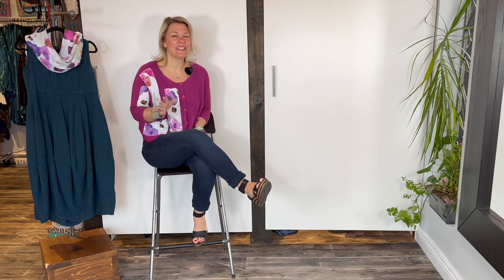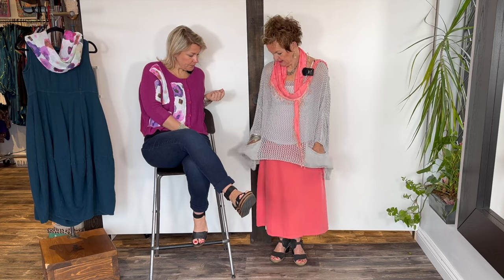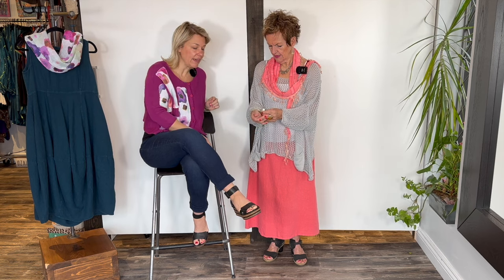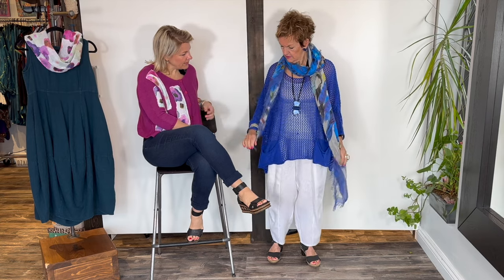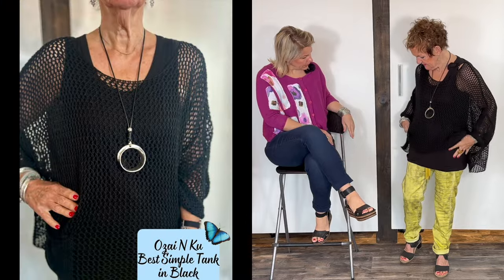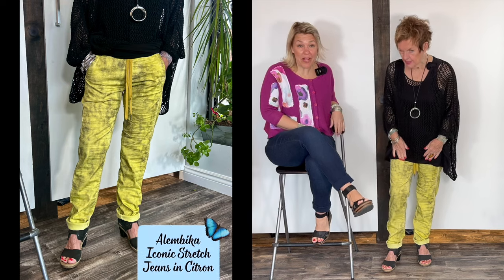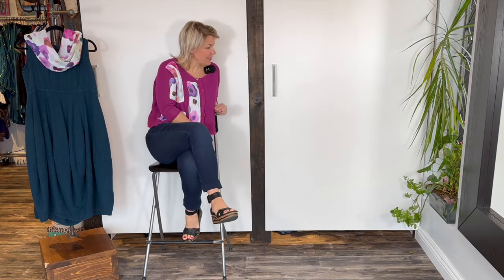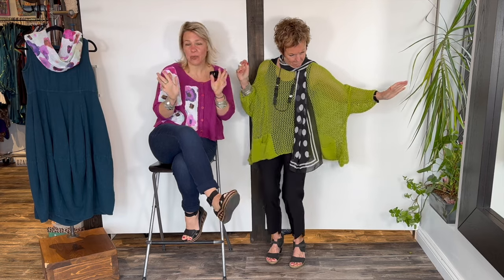A Brand New Marie La Lune Sweater Has Landed!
Marie La Lune has done it again! After selling out of their latest sweater in less than a day we reached out to them and got an entirely new style just for you - and in 6 gorgeous summery colours. Light, airy, bold, and beautiful - there's no limit to how much we adore these sweaters!

Visit us in store:
280 Welland Ave
St. Catharines, ON
L2R 2P9